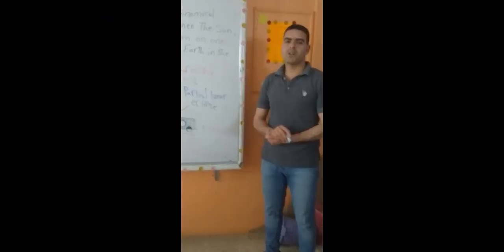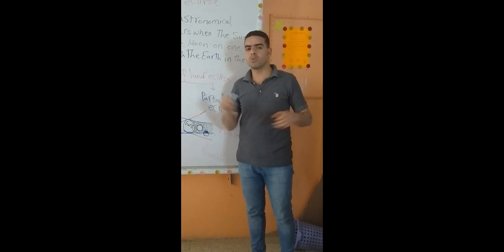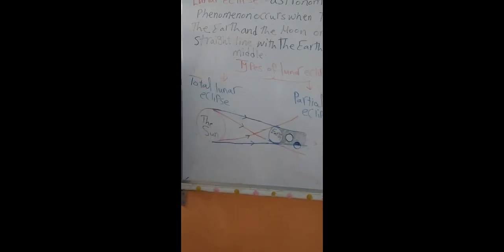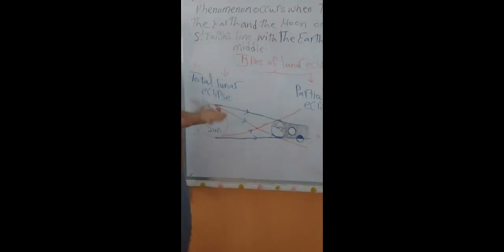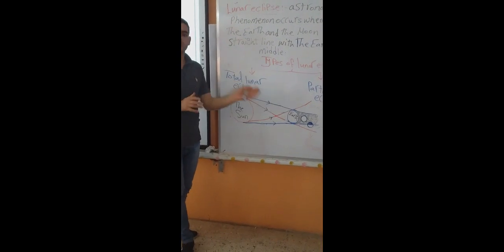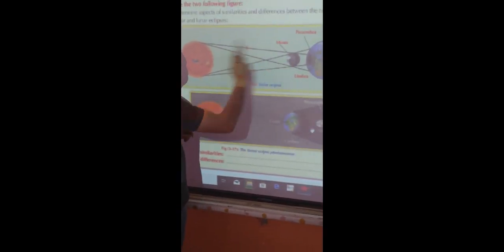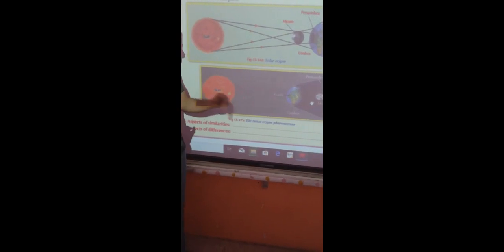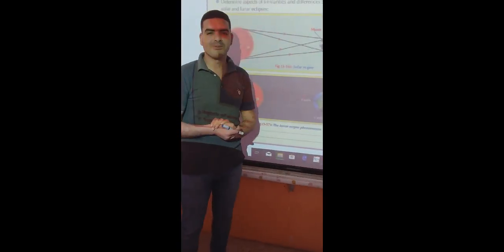Primary 6 science second term u 3 L2 lunar eclipse